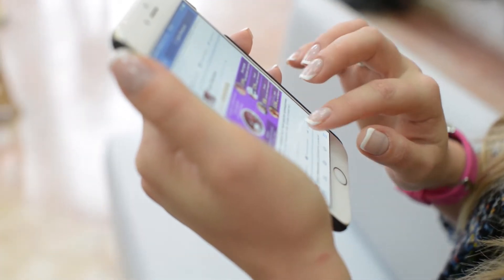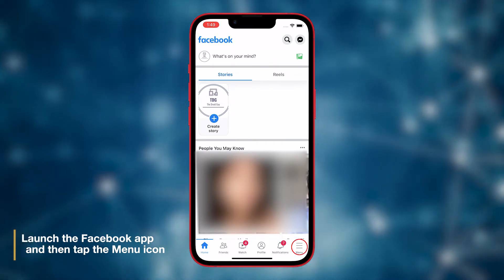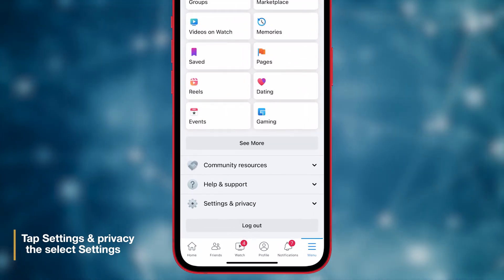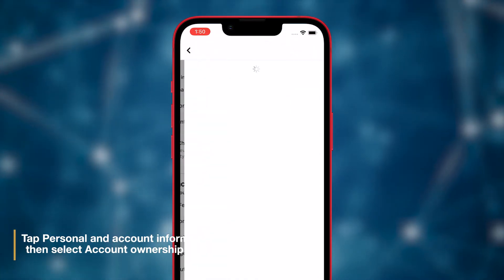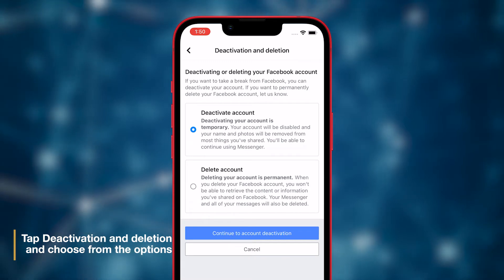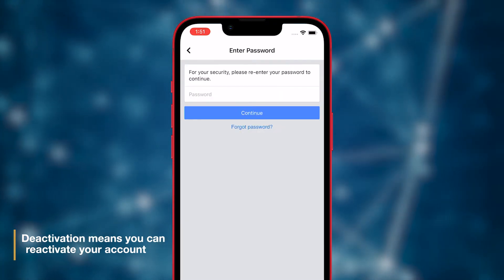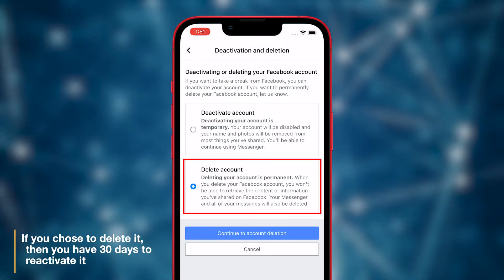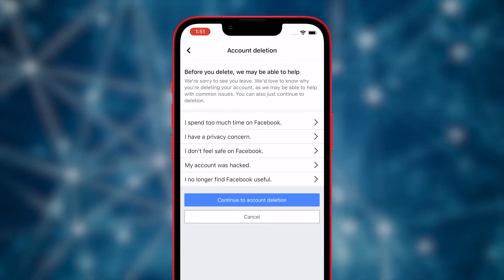How To Delete Your Facebook Account On iPhone (2024)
While Facebook has become a part of our daily lives and routines, there are times when it can cause emotional stress rather than be helpful. So if you want to take a break from social media, or simply disconnect yourself from it and start afresh, you just need to deactivate your account temporarily or delete it permanently.

So in this video, we will show you how to delete your Facebook account using your iPhone.